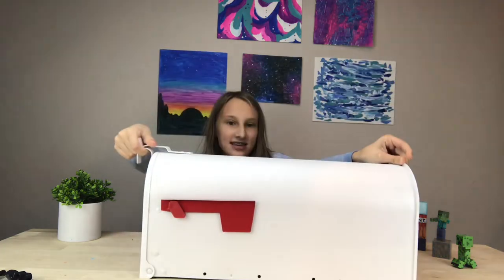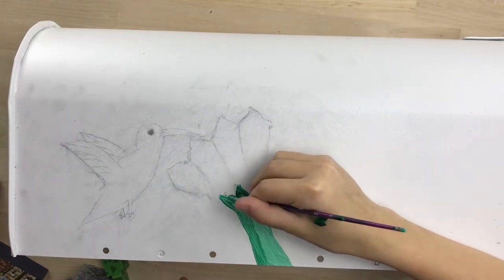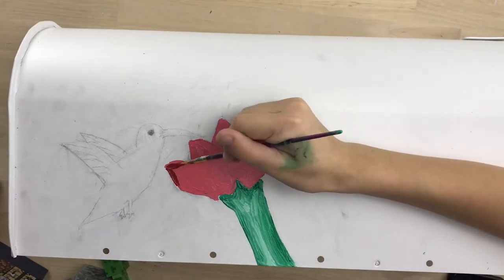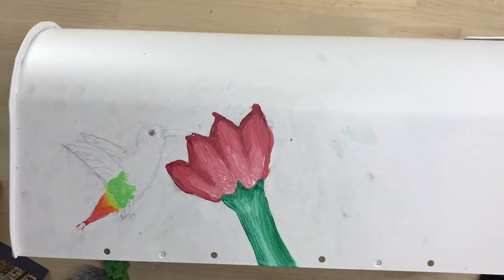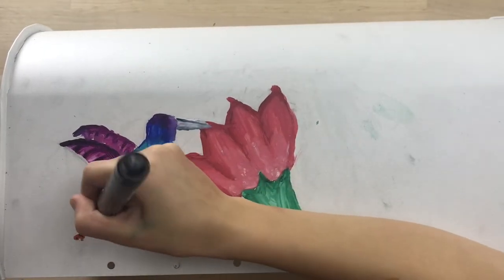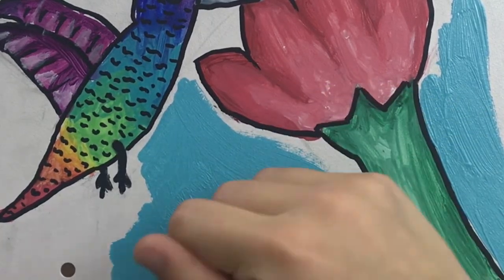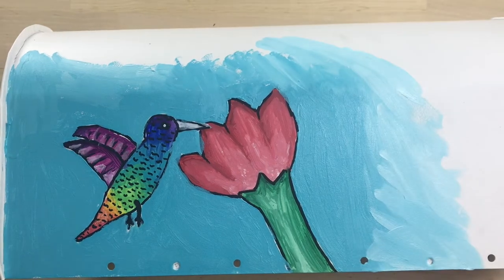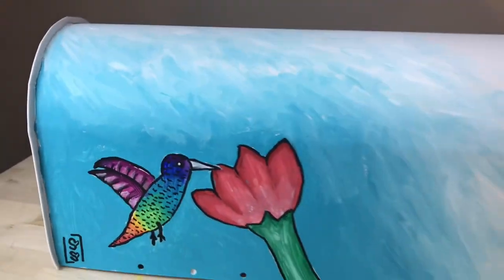Painting on a Mailbox